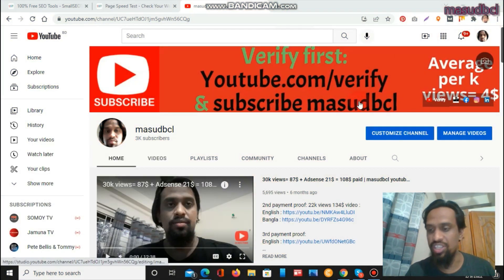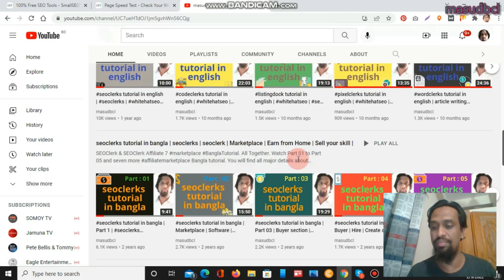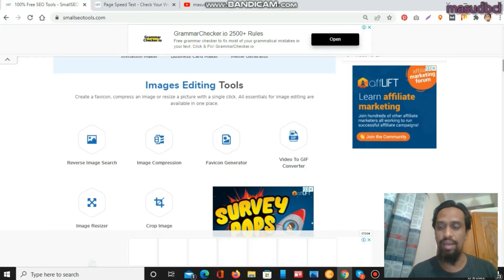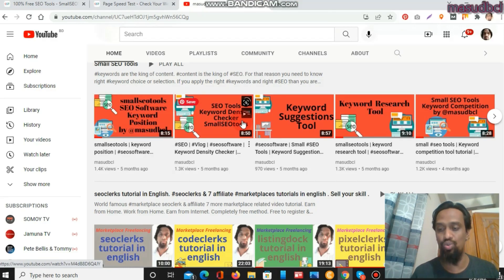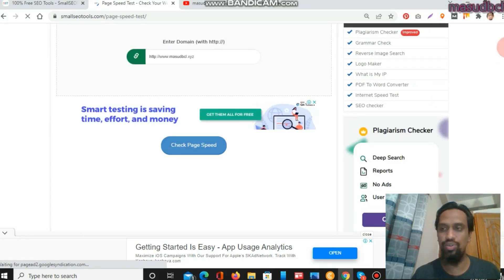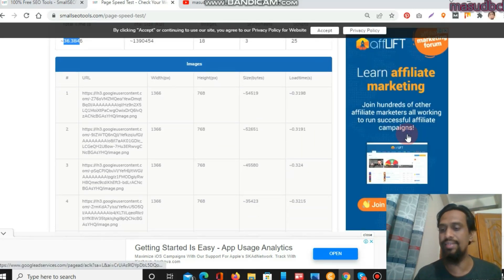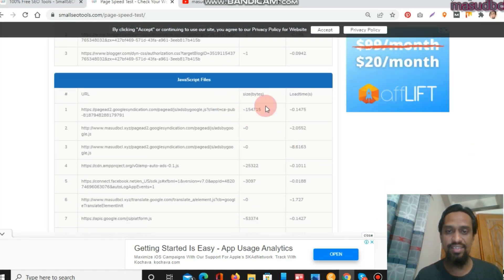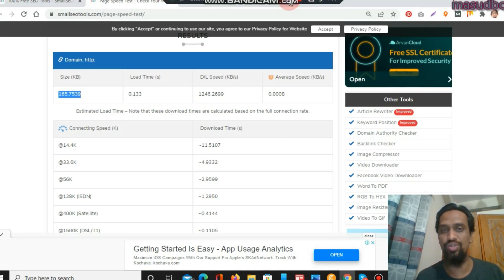Boost Your SEO with White Hat 🚀 | Website Page Speed Test Tool Guide | Top SEO Tools & Software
Unlock the full potential of your website's performance with our detailed guide on white hat SEO techniques! In this video, we’ll explore how to use website page speed test tools to optimize your site and introduce you to some of the best SEO tools and software available. Perfect for webmasters, digital marketers, and SEO enthusiasts, this tutorial provides valuable insights and practical steps to enhance your website's speed and SEO rankings.

What You'll Discover:

The importance of white hat SEO techniques and how they benefit your website.

Step-by-step guide on using website page speed test tools for optimal performance.

Top SEO tools and software for analyzing and improving your site’s speed.

Best practices for implementing white hat SEO strategies.

Real-life examples of websites that have successfully improved their page speed and SEO rankings.

Tips for maintaining and monitoring your website's performance regularly.

Why You'll Love This Video: Mastering white hat SEO techniques and optimizing your website's speed can significantly enhance your site's visibility and user experience. This video offers practical advice and proven methods to help you achieve outstanding results and stay ahead in the competitive digital landscape.